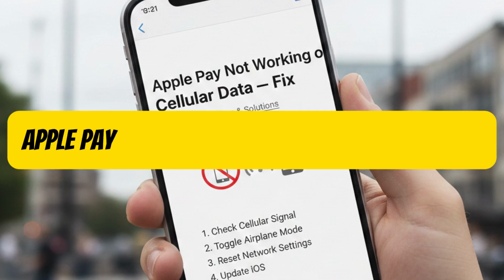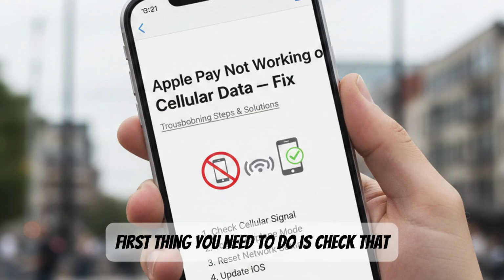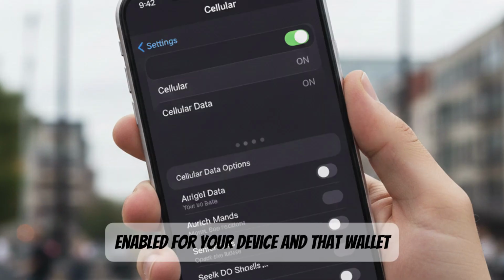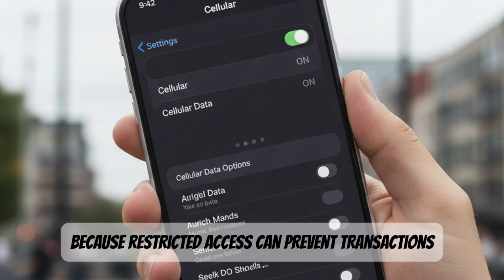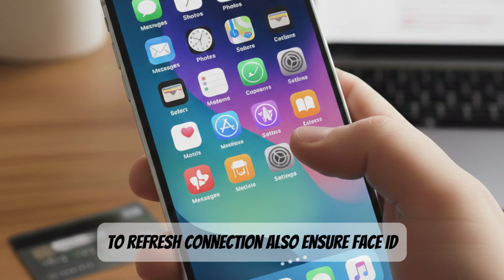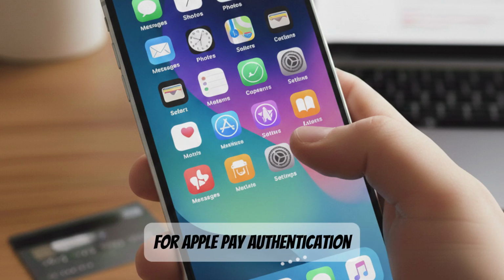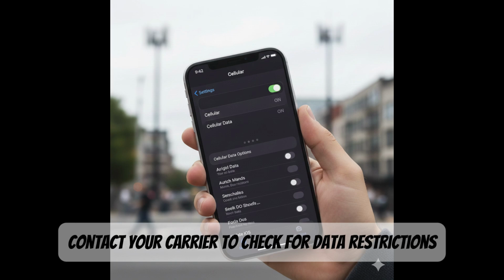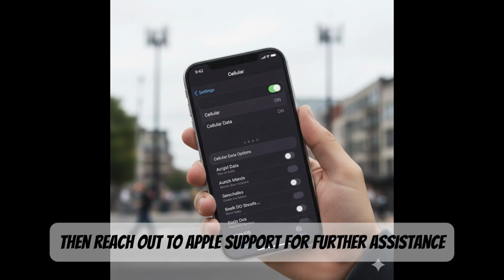APPLE PAY NOT WORKING ON CELLULAR DATA 📶 Fix Mobile Data Issues And Send Payments Fast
Confused about APPLE PAY NOT WORKING ON CELLULAR DATA? In this quick video, I’ll show you exactly why Apple Pay may fail on mobile data, how to fix connectivity problems, and ensure your payments go through seamlessly—fast and beginner-friendly.

✅ What You’ll Learn / Fix:
⚙️ Why Apple Pay doesn’t work on cellular data
📲 How to check mobile network, carrier, and device settings
🔄 Steps to restore Apple Pay functionality on mobile data
💡 Bonus tip to prevent future connectivity issues

✅ Timestamps:
⏱️ 0:00 Intro
📶 0:20 Why Apple Pay Fails on Cellular Data
🧩 1:00 Step 1 – Check Mobile Data and Carrier Settings
⚙️ 1:45 Step 2 – Update Device and Apple Pay Settings
📲 2:30 Step 3 – Test Apple Pay on Mobile Data
💡 3:10 Bonus Tip to Avoid Future Issues
✅ 4:00 Wrap-up

✅ Why Watch This Video:
🔧 Quickly fix Apple Pay Not Working on Cellular Data issues
📶 Send payments reliably using mobile networks
🚀 Simple steps anyone can follow to prevent Apple Pay connectivity problems

✅ Who This Helps:
💻 Apple Pay users facing mobile data payment failures
📱 Anyone needing fast Apple Pay troubleshooting
🏠 Individuals managing payments on iPhone with cellular networks

💬 Comment if this helped fix Apple Pay on mobile data
📢 Follow for more fast, practical payment solutions!